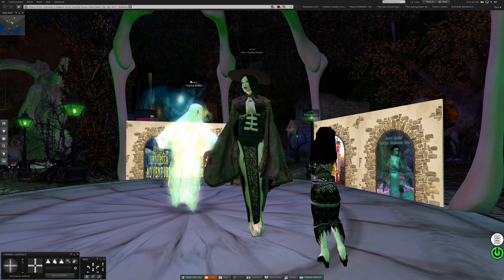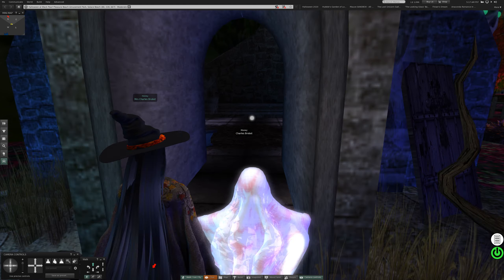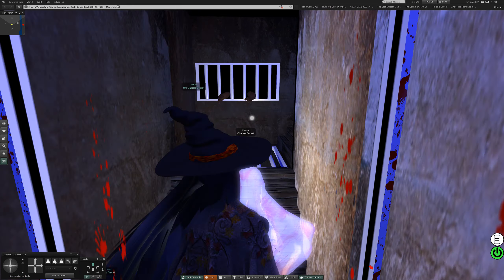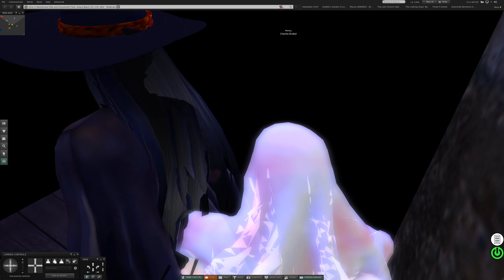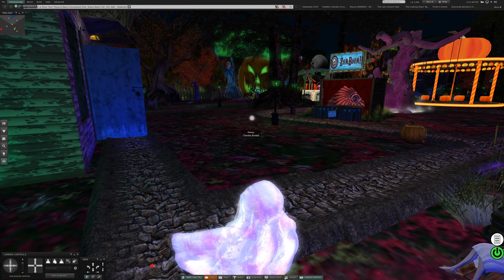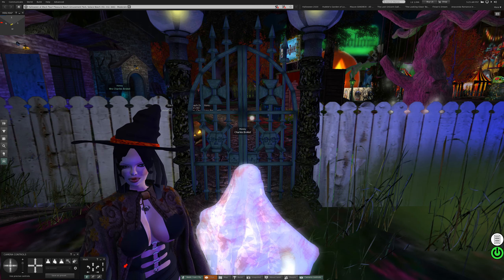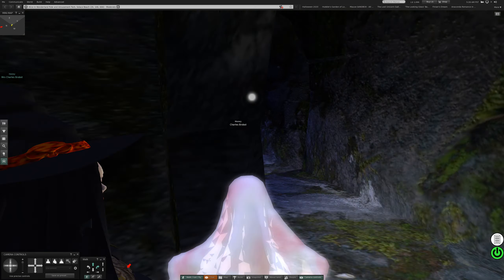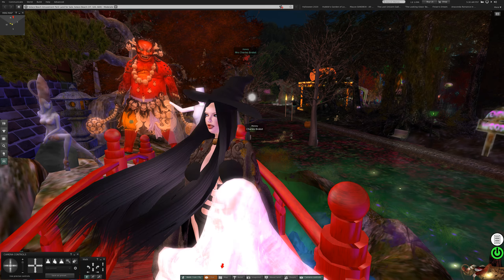1 Sleepy Hollow at Solace Beach in Second Life